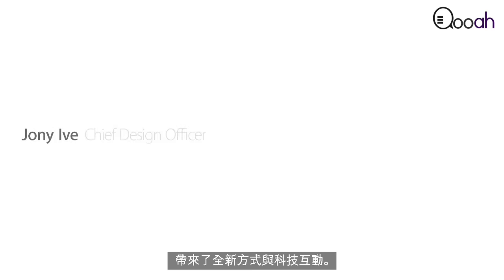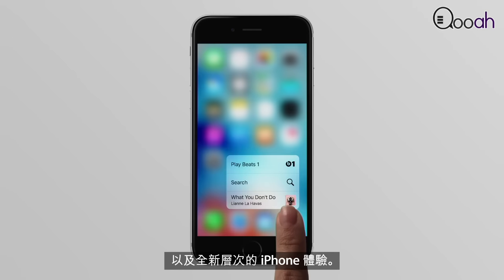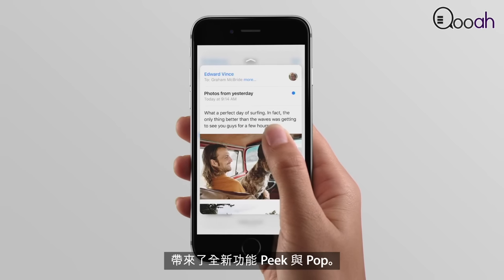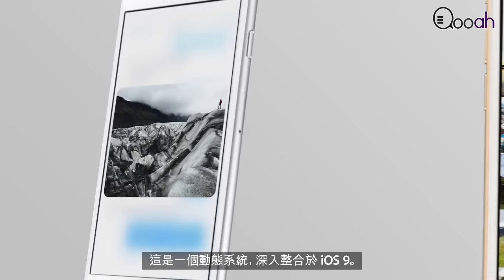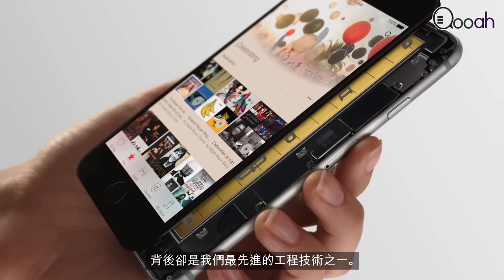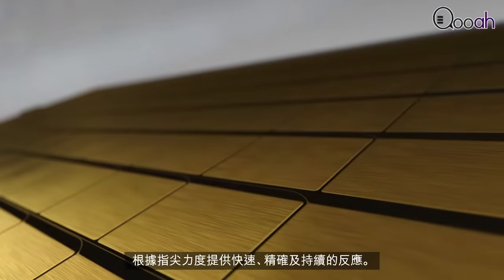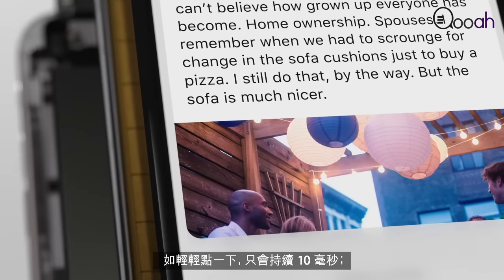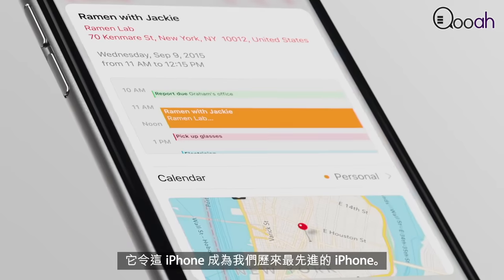iPhone 6s 的 3D Touch 功能官方介紹 (中文字幕)